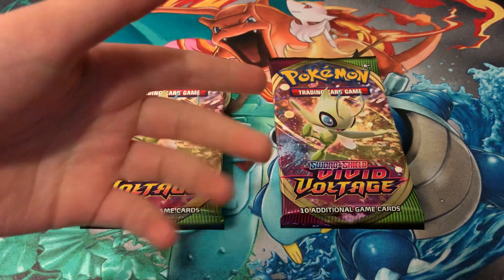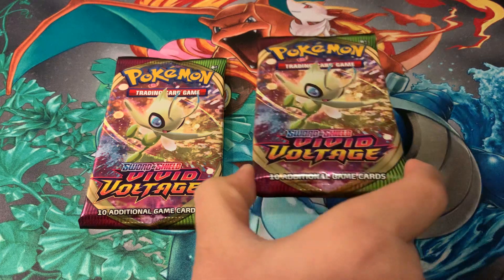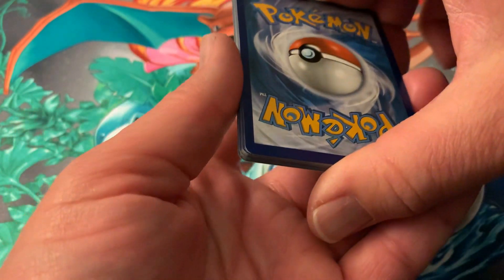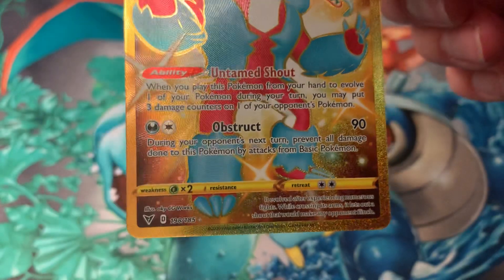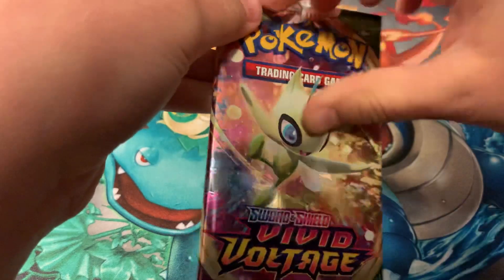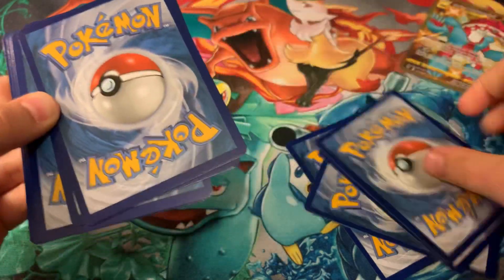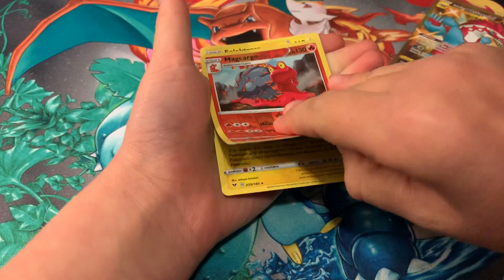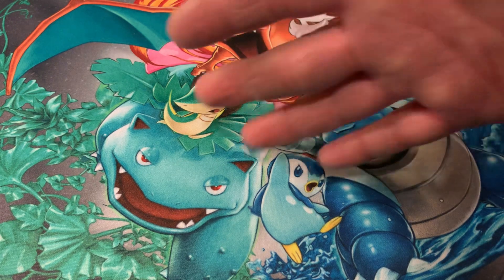Vivid Voltage Pack Battle Part 2!!!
Part 2 of our Vivid Voltage pack battles with the packs from our Elite Trainer Box!!